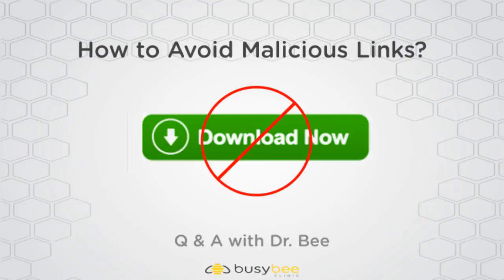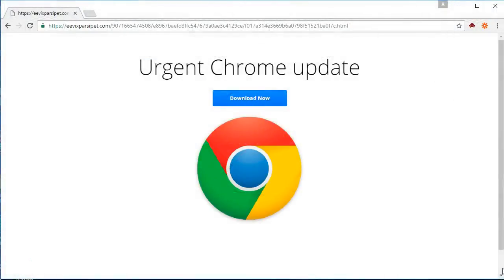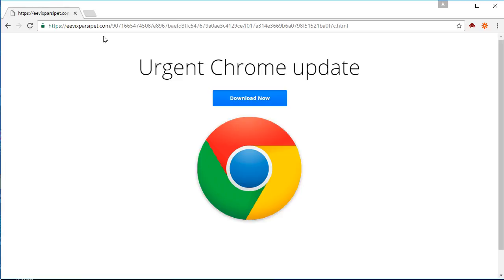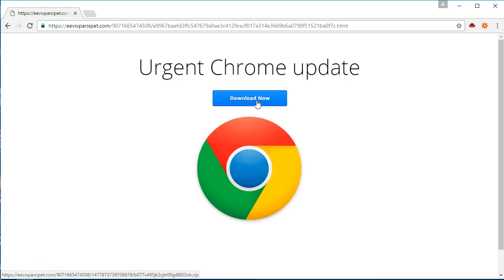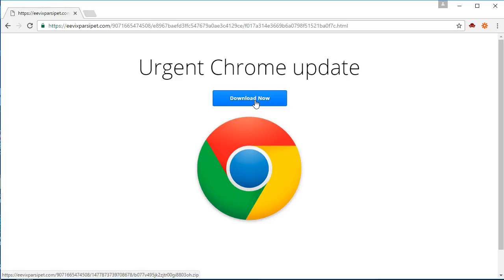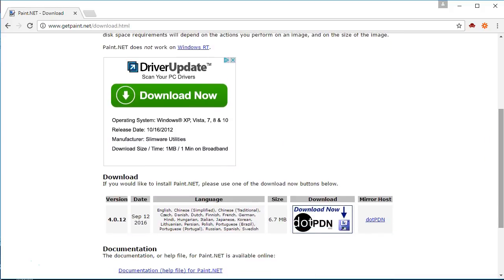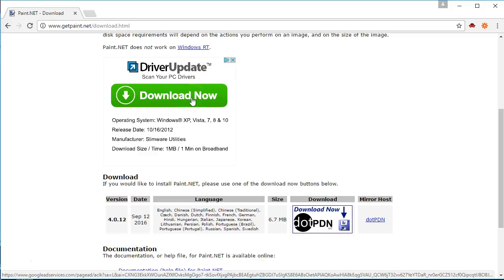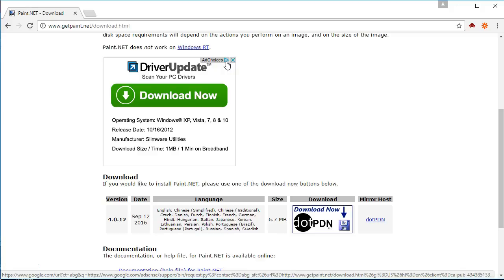How to Avoid Malicious Links